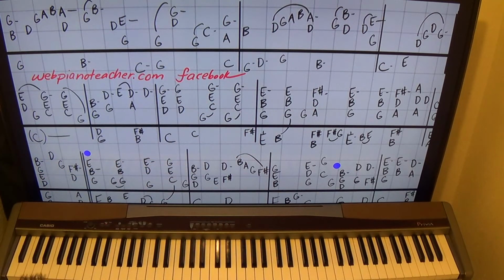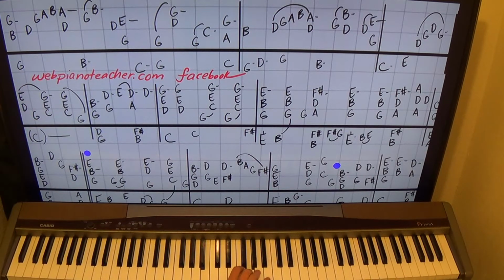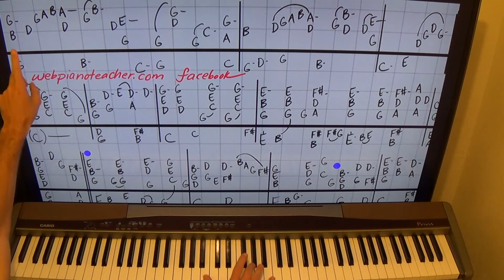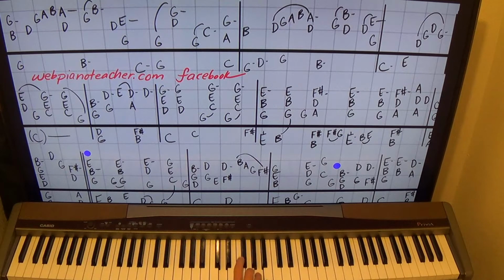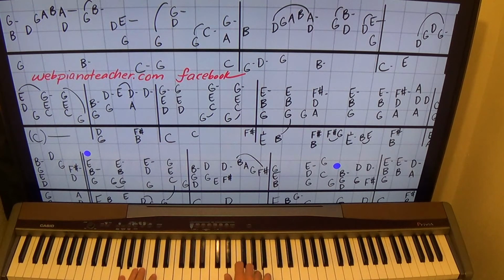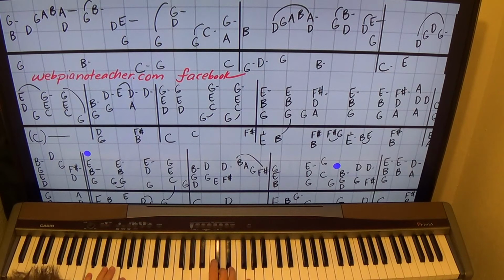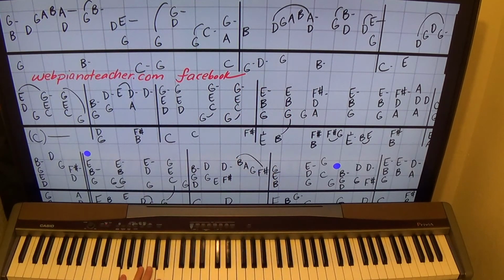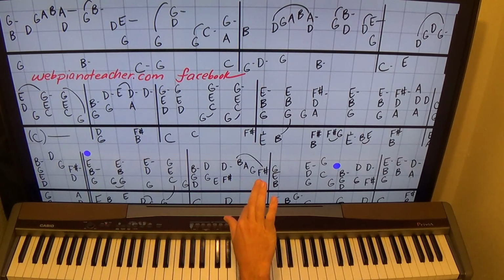Simple Piano Lessons